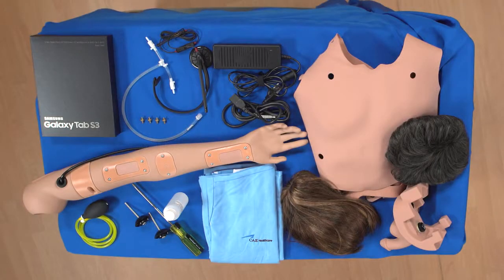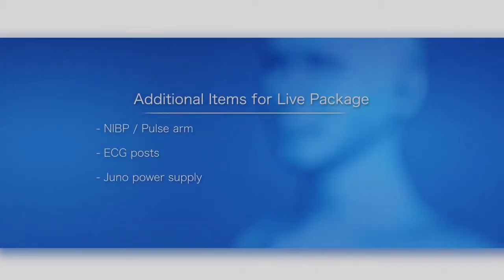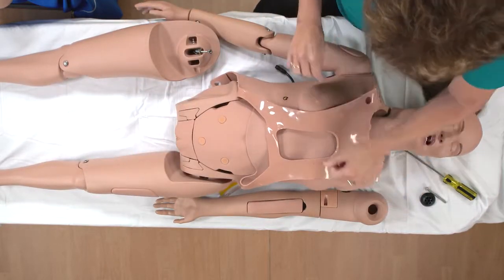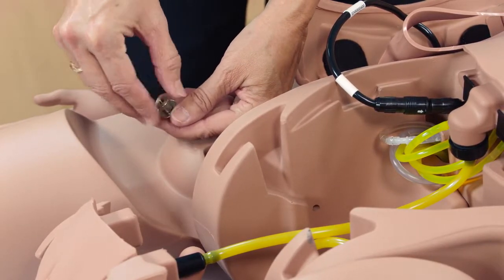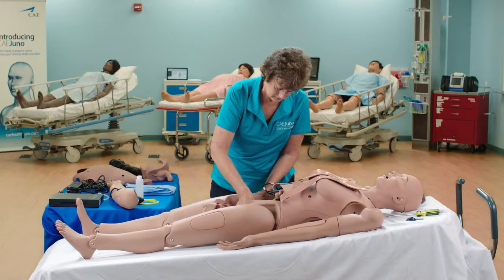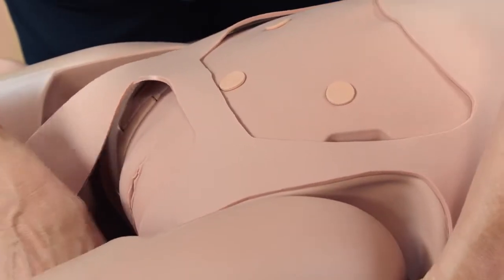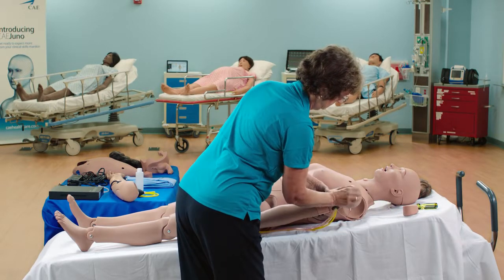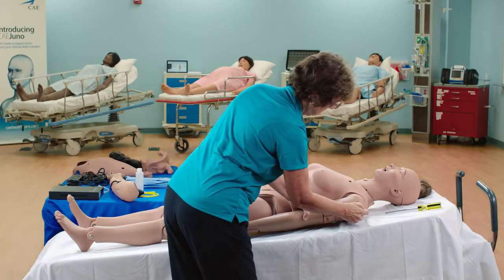CAE Juno Manikin: Unpack & Assembly Video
Now that you have your very own CAEJuno clinical skills manikin, here's a video guide to show you how to safely unpack and assemble your new nursing manikin to get the most effective training results.